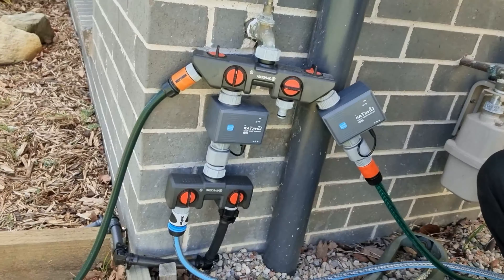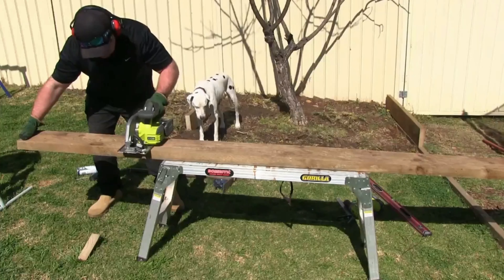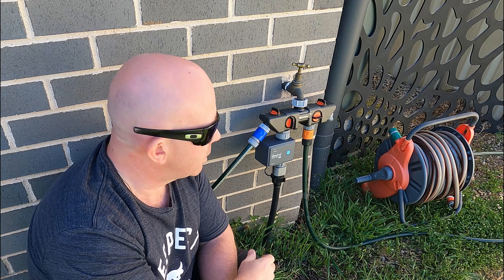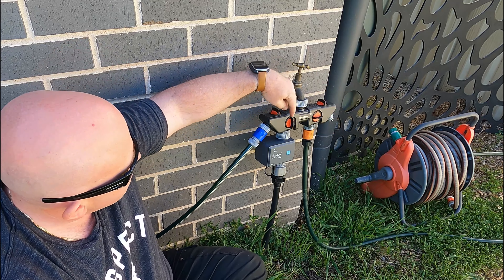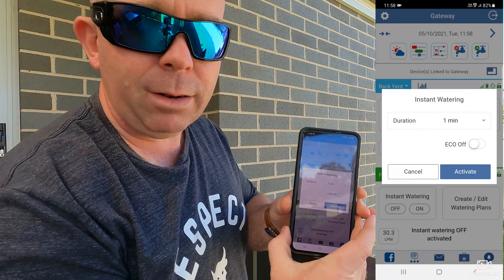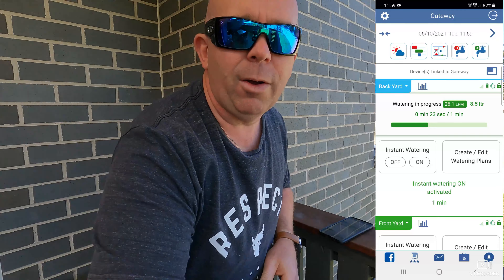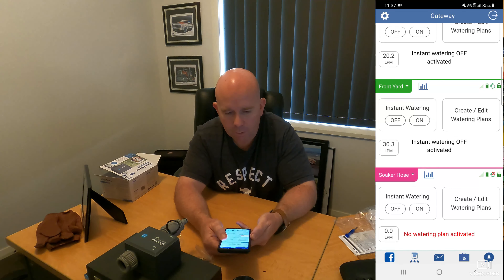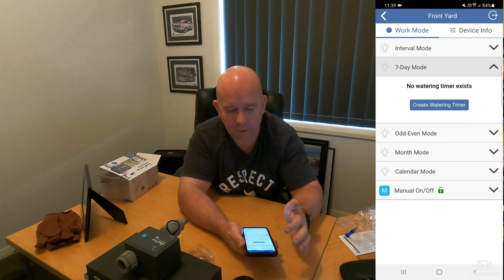LinkTap Wireless Watering System - Review and Demo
A run down of the LinkTap Wireless Watering system I am using in my yard at the moment. Check out LinkTap on the URL below;